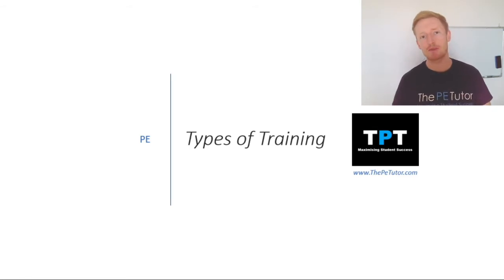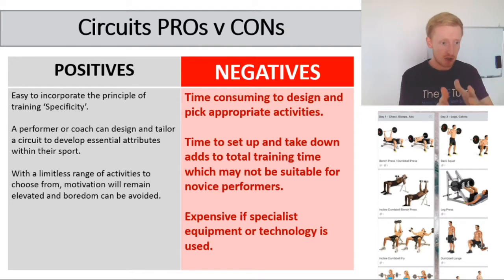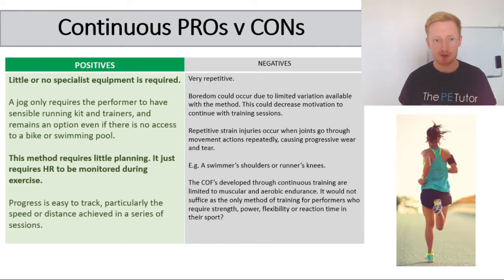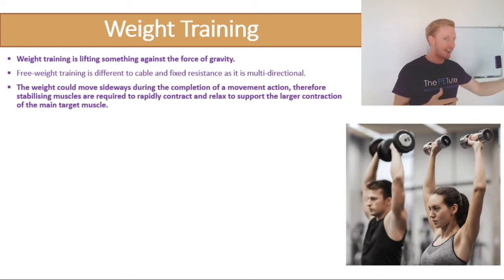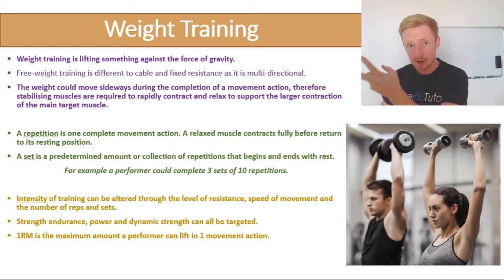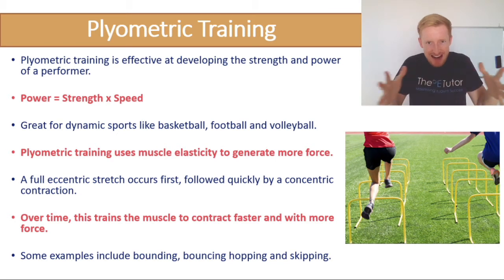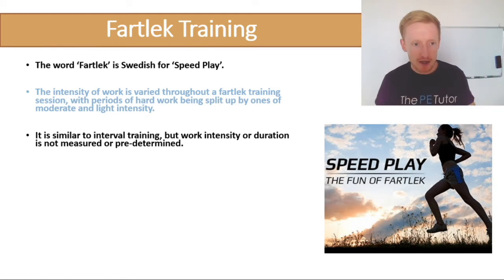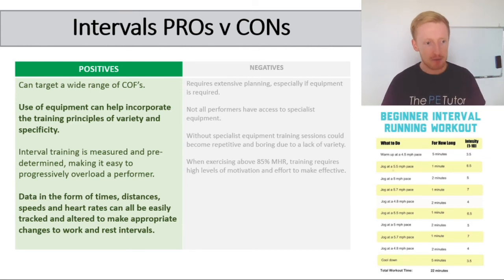GCSE PE - Types of Training